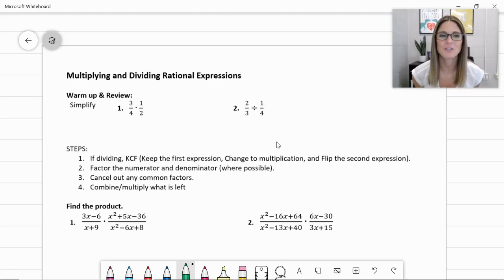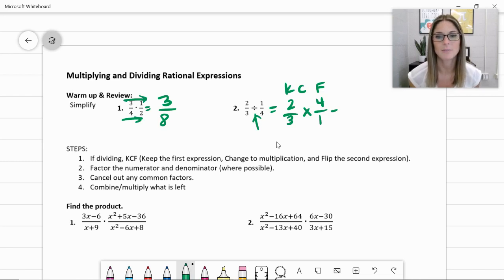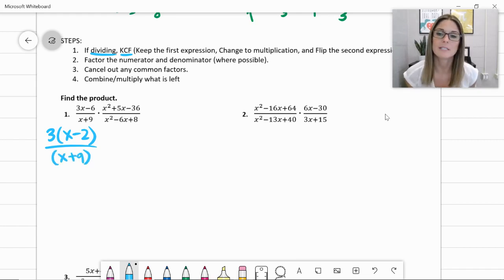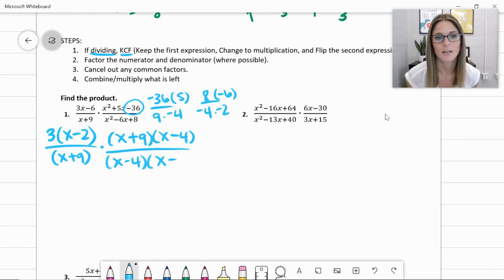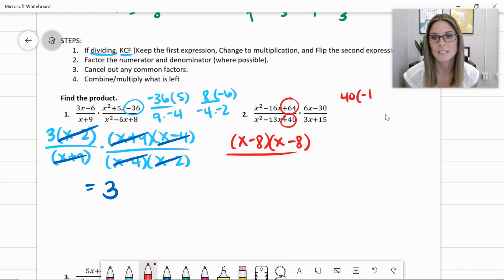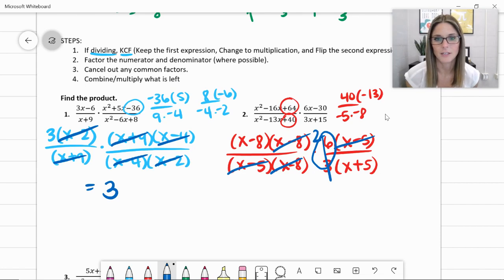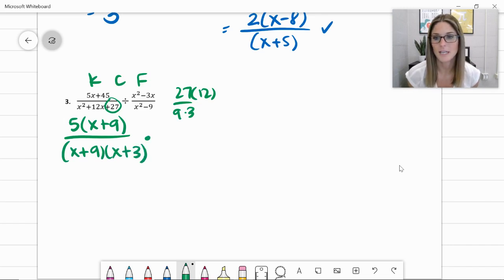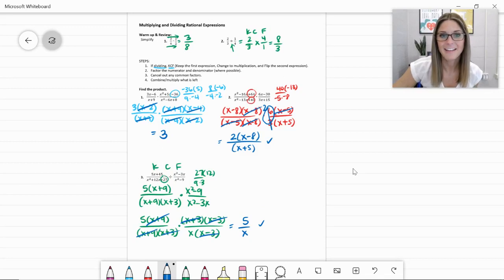Multiplying and Dividing Rational Expressions